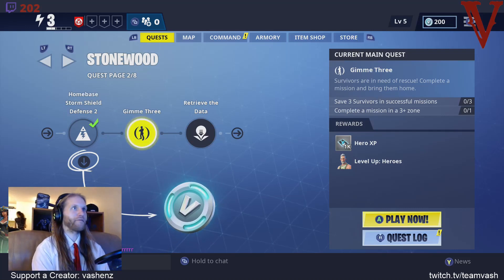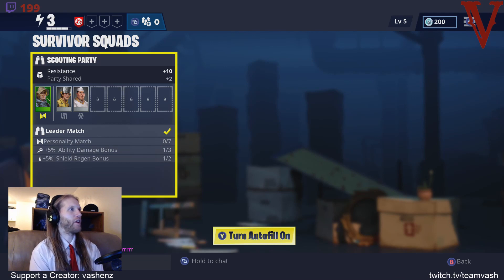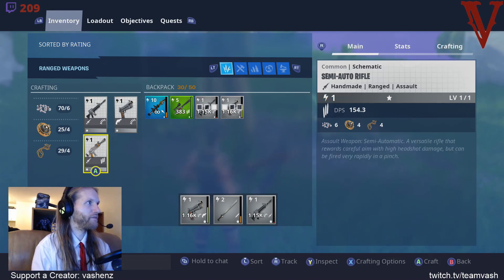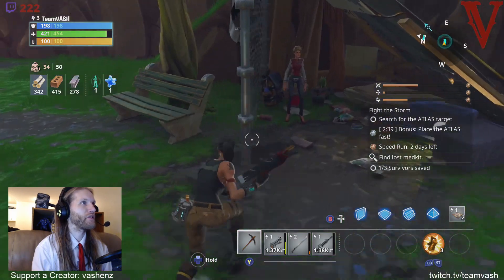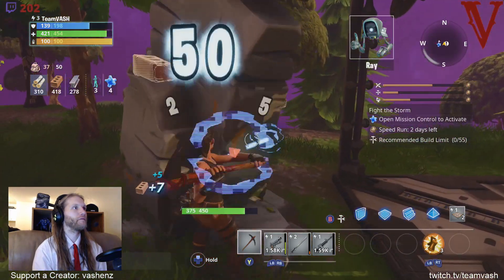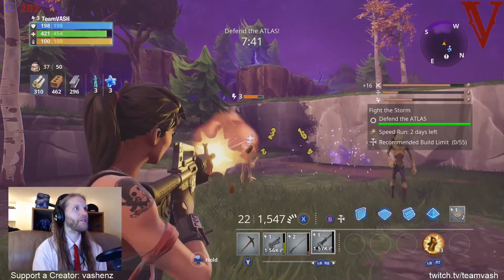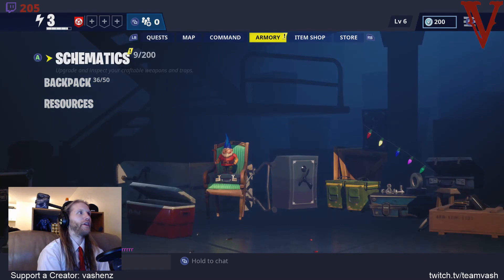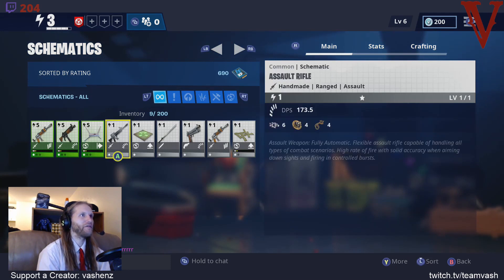Low Level Pro Solo Series | Ep. 6: Quest: Gimme Three - Save 3 Survivors in Successful Missions